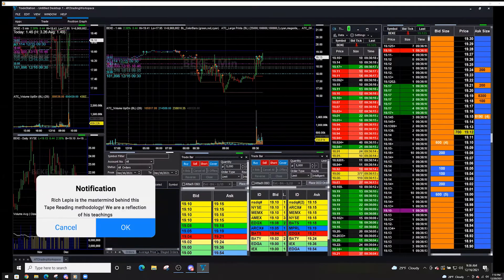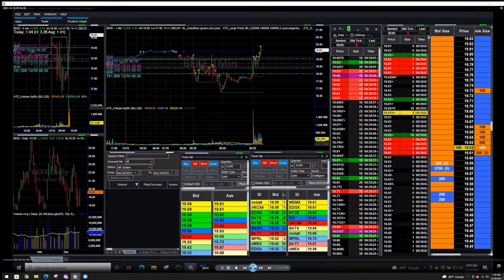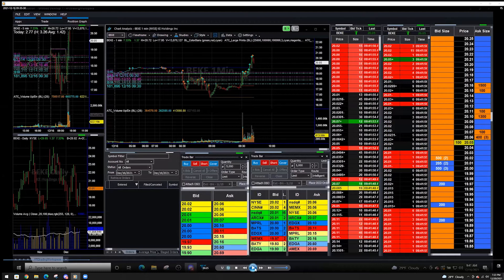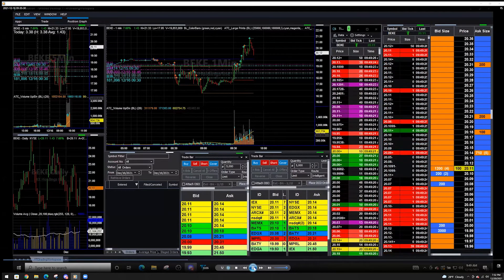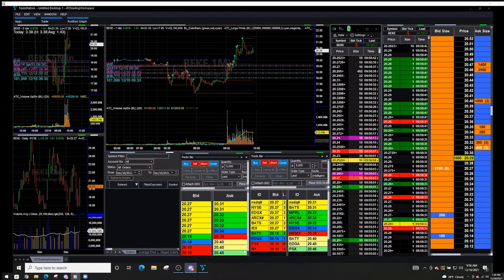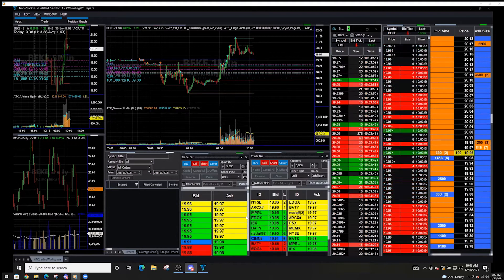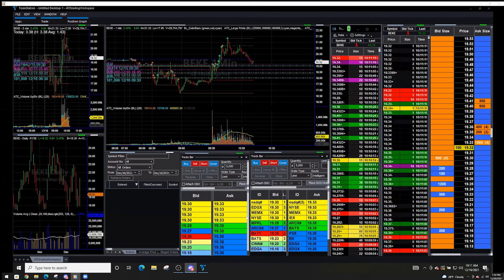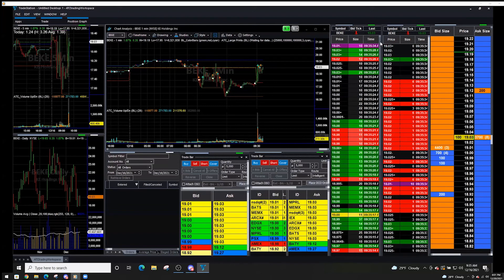Interactive Tape Reading Breakdown (Student Trade #1)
I want to make it clear that Rich Lepis is the founder of this Tape Reading methodology. He is our instructor and mentor when it comes to learning how to become a master at reading the tape. This is simply two students breaking down a trade based on how Rich has taught us how to trade. We are a reflection of his teachings and are progressing to become professionals of his caliber.

This methodology works but it takes time to master, it the heart and soul of the stock market. Understanding Market Makers and what their intentions are leads us to be able to take high % trades. We as students want this strategy to live on. Rich has created many successful veteran traders and more that are up and coming.

We offer more free content when you join our chatroom.